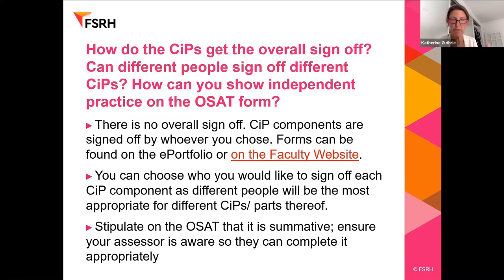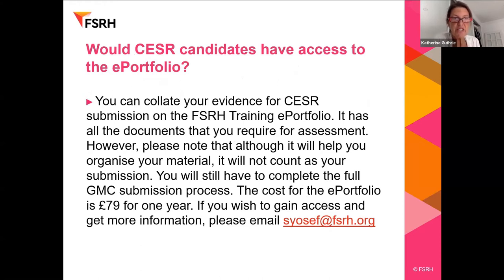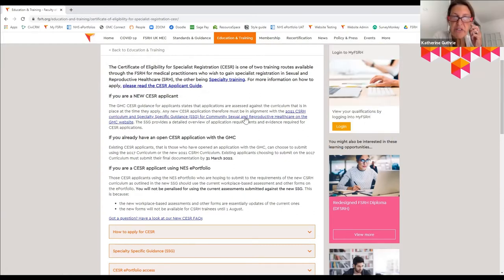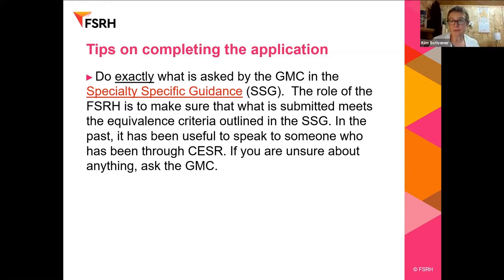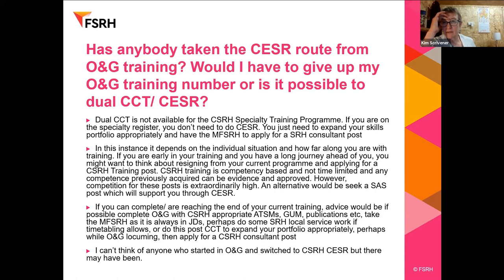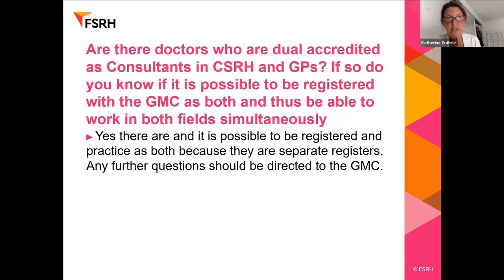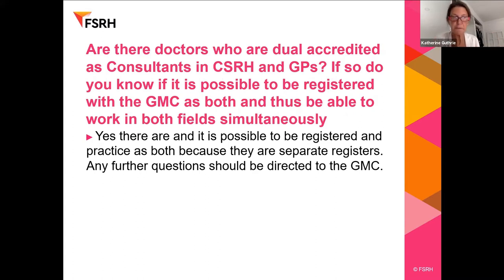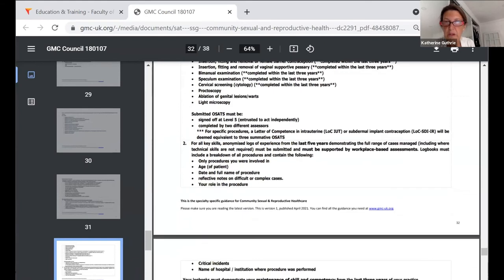Dr Kate Guthrie: a Q&A session on the Certificate of Eligibility for Specialist Registration (CESR)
Dr Kate Guthrie answers for Questions about FSRH's CESR process.
CESR is one of two routes available for those who wish to gain specialist registration in Community Sexual and Reproductive (CSRH), the other being Specialty Training.